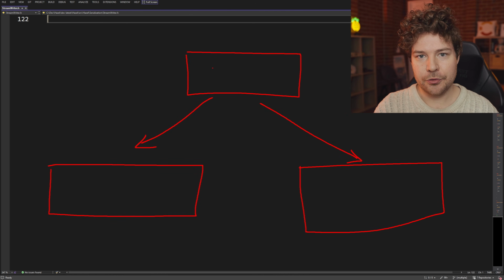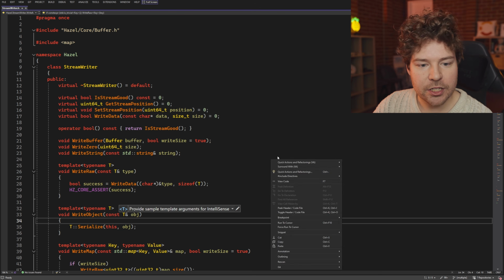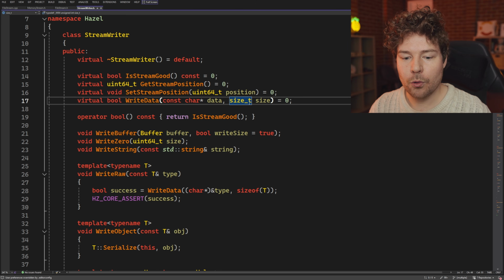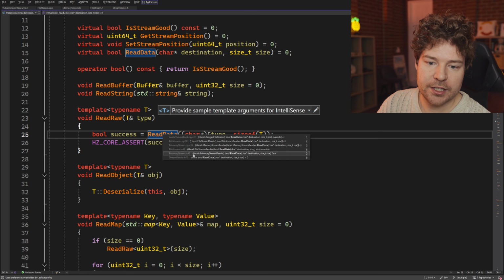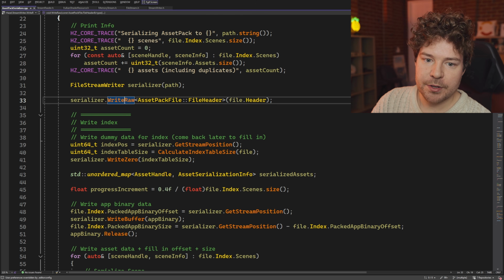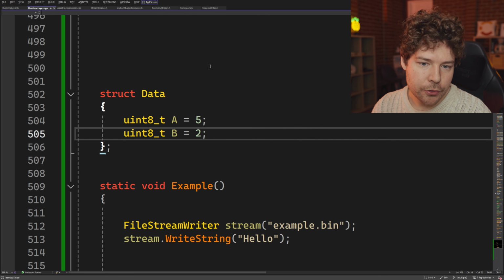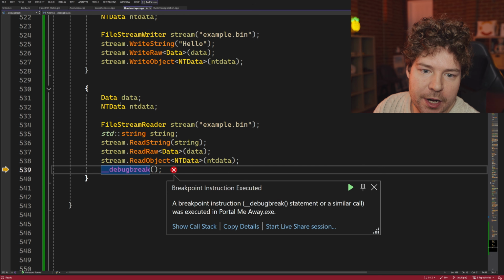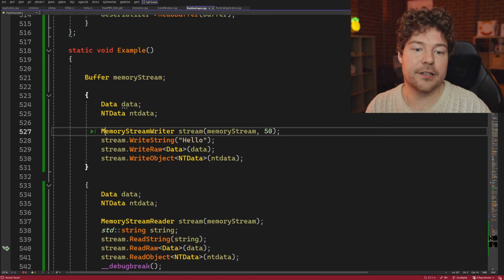Serialization in Hazel - My Game Engine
📚 CHAPTERS
0:00 - Intro
0:36 - Keep it simple.
7:48 - API overview
10:27 - Code walkthrough
18:55 - Real-world usage examples
21:22 - From scratch example
26:05 - Concerns
27:02 - Serializing to memory buffers